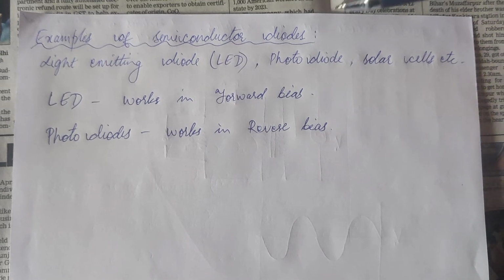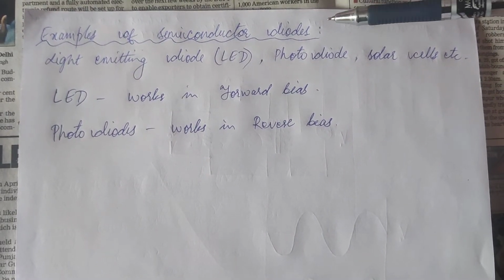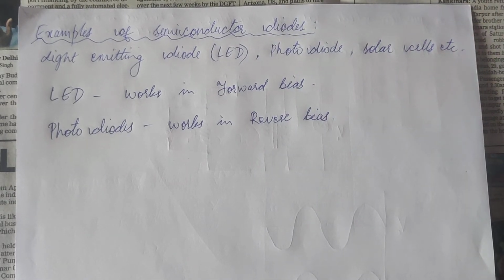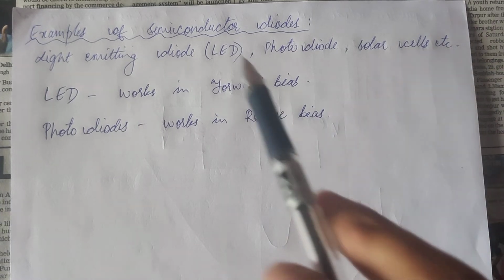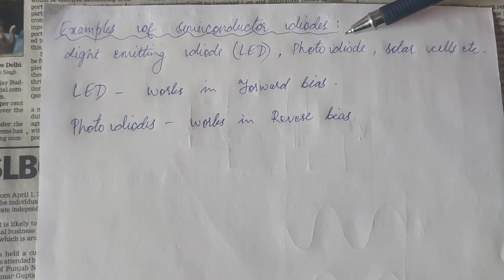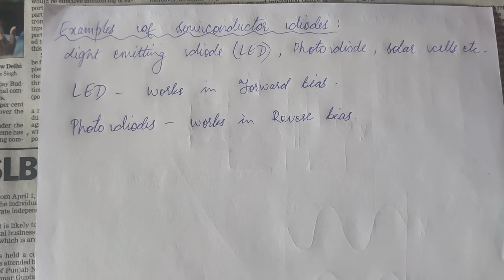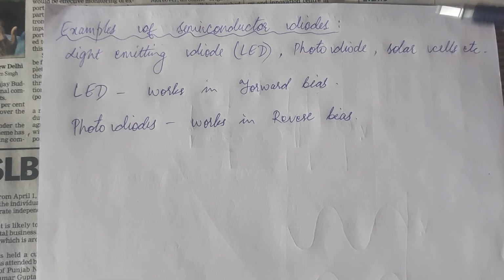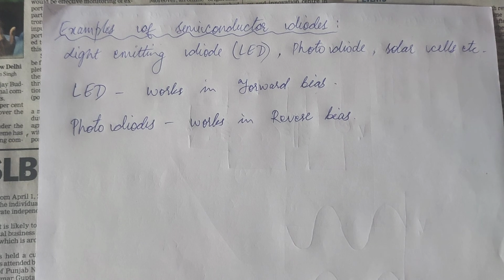Examples of Semiconductors